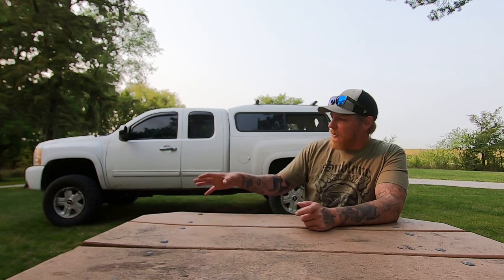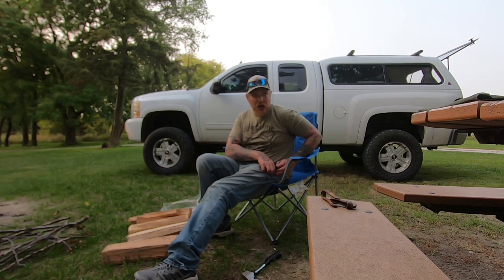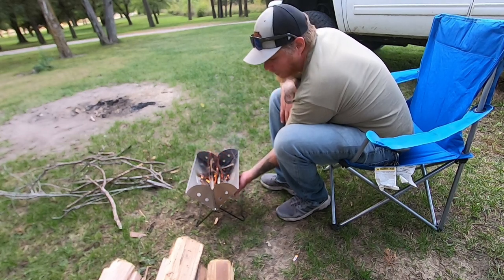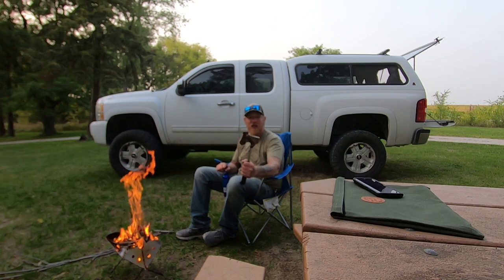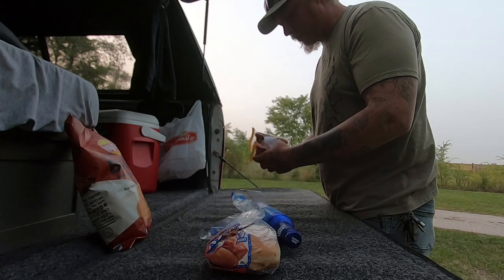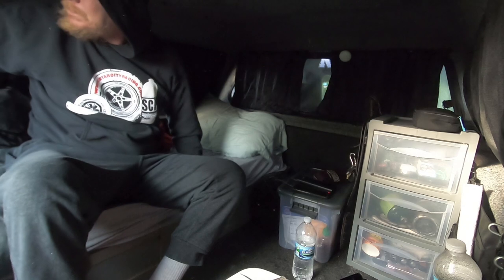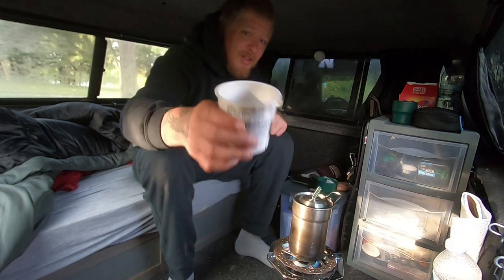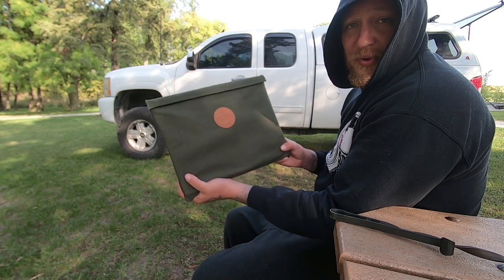Testing The UCO Flatpack Grill & Firepit at a Primitive Campsite (Truck Camping)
Picked up a UCO Flatpack Grill & Firepit to use at a some of my favorite primitive campsites, I'm satisified with the purchase!

Want to send me something? Send it here:

Quady
Ashland Ne
68003